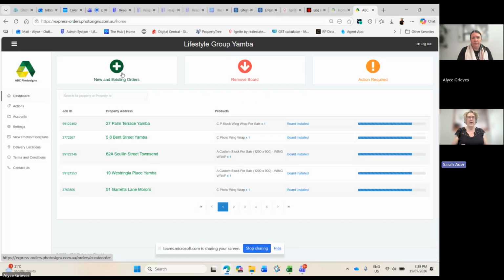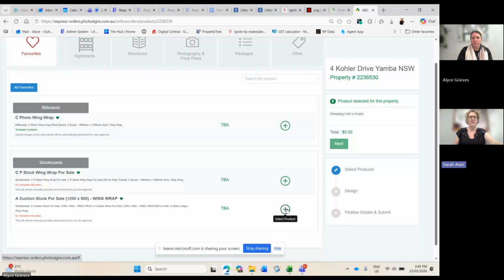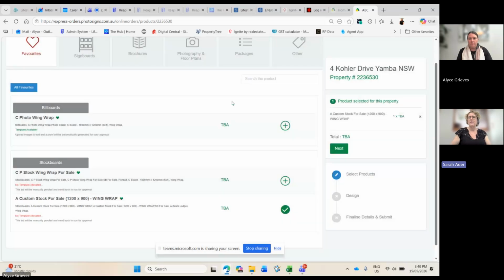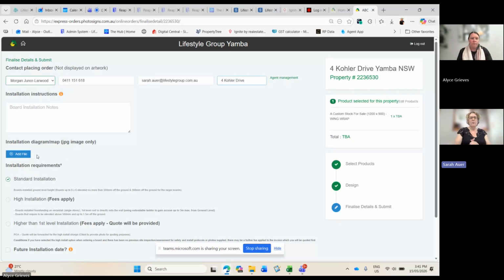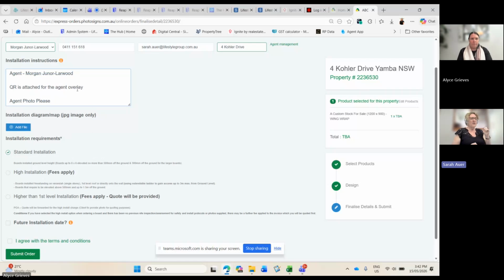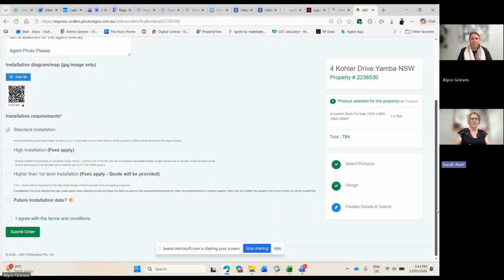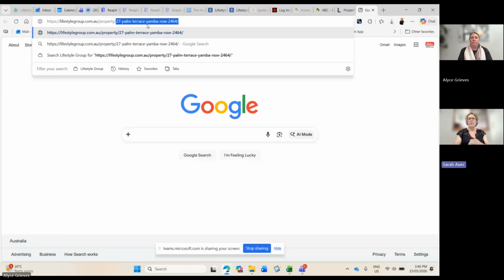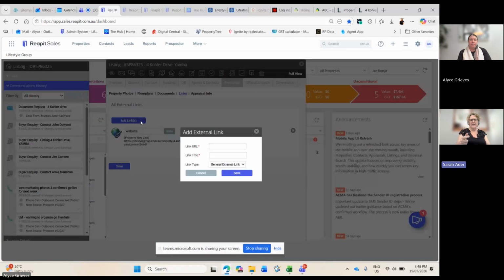ABC Signs - Standard Sign Board training